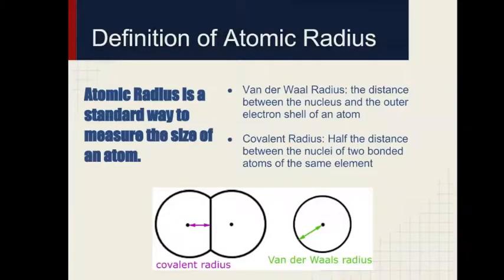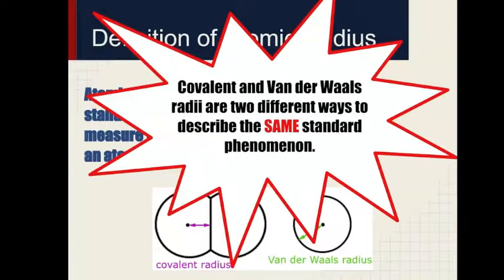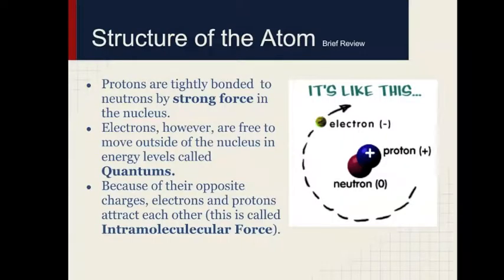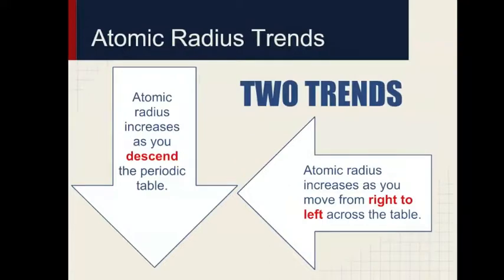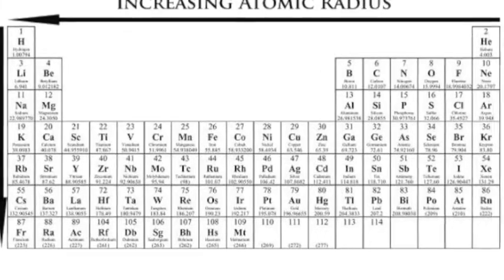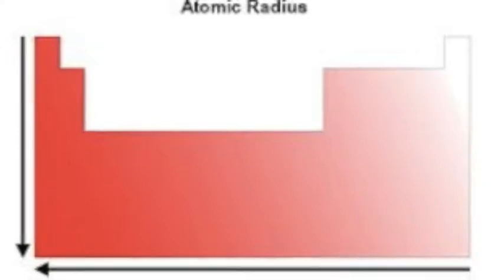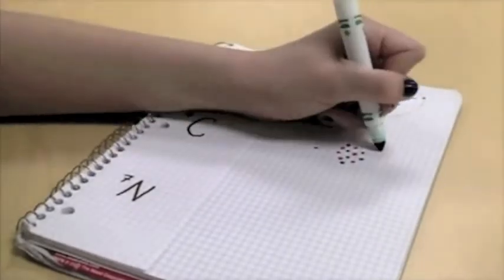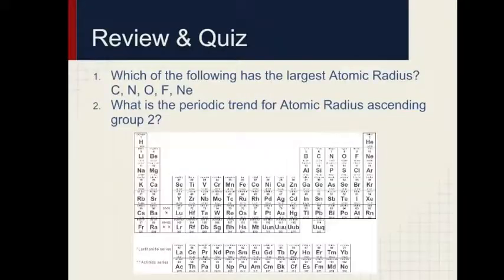Periodic Trends: Atomic Radius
Mrs. Coleman's AP Chemistry 2012
Atomic Radius by Sally Yin, Ivy Mathews and Alayna Baron